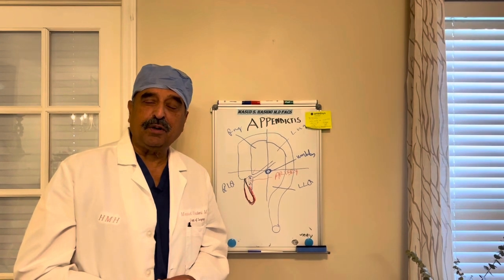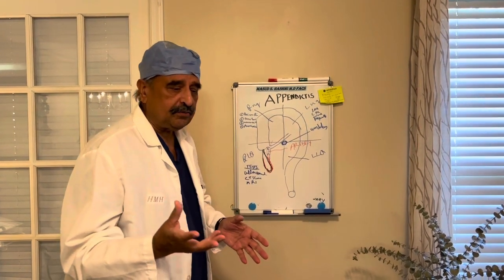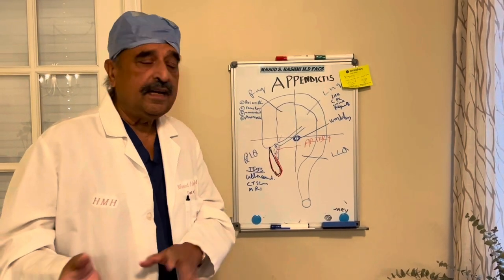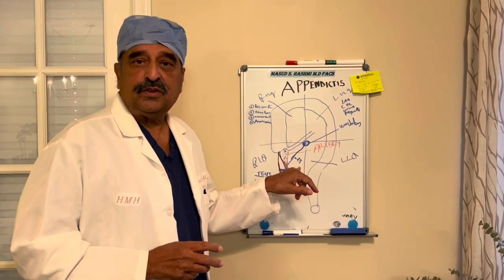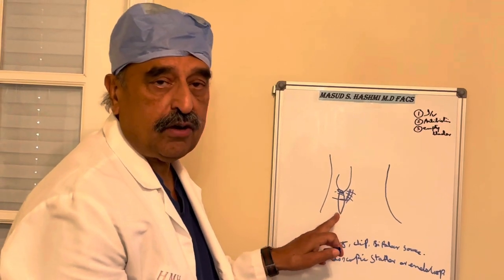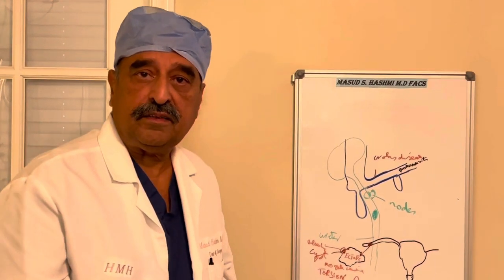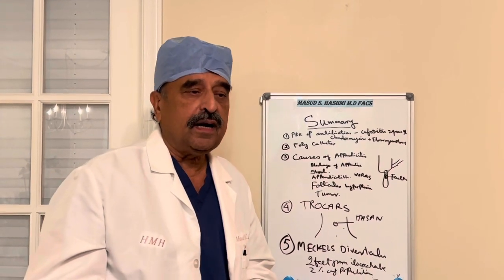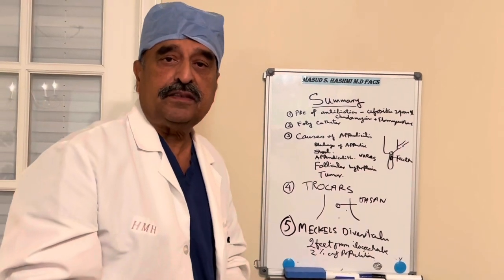Acute Appendicitis learn signs symptoms and treatment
Acute appendicitis is most common abdominal emergency for which timely diagnosis is very important. I have done thousands of appendectomies in my carrier of 35 years of practice including teaching and training surgical residents and medical students in United States
Appendix is located in the right side of abdomen.symptoms start when lumen of appendix is blocked either by stools ,appendiculth or worms or lymphoid hyperplasia or tumor.
Pain in the beginning starts around belly button and then settles on the right lower quadrant.it is important to make diagnosis early so surgery can be done so infection does not set in.Most common test is CT scan of abdomen and very diagnostic but other tests specially in children and pregnant women be the ultrasound of abdomen.
Once appendicitis I’d diagnosed then surgical procedures are laparoscopic or open method.
Appendicitis is common in second to third decades of life but it can happen in children as well as old age.
In the movie I discussed the diagnosis and treatment of appendicitis in detail
Once diagnosis is made operative procedure most common is laparoscopic appendectomy depends on the facility and availability of surgeon.open appendectomy is also second choice.intravenous antibiotics are given before surgery